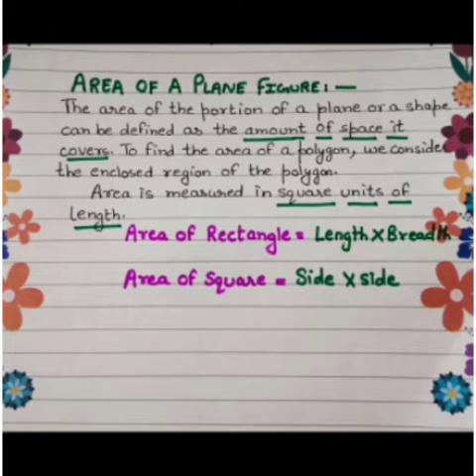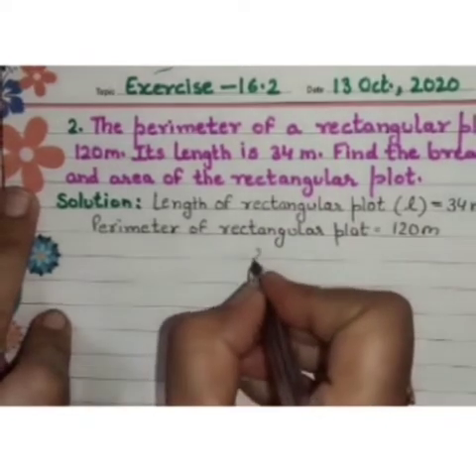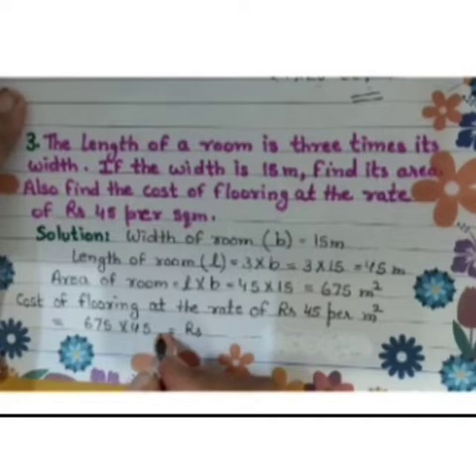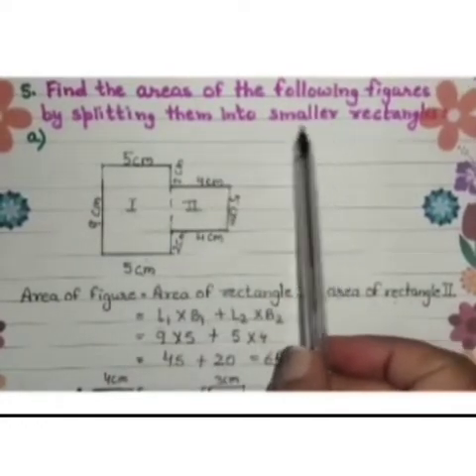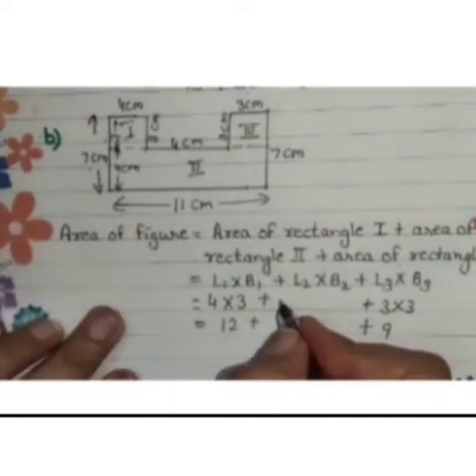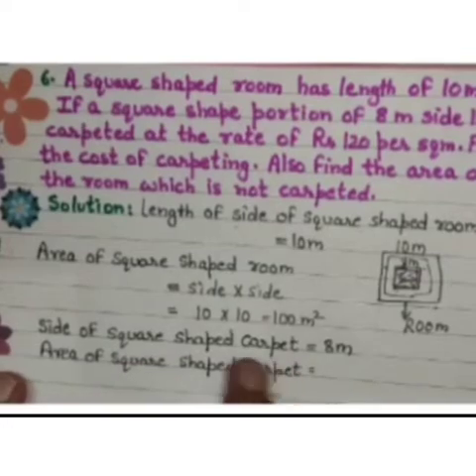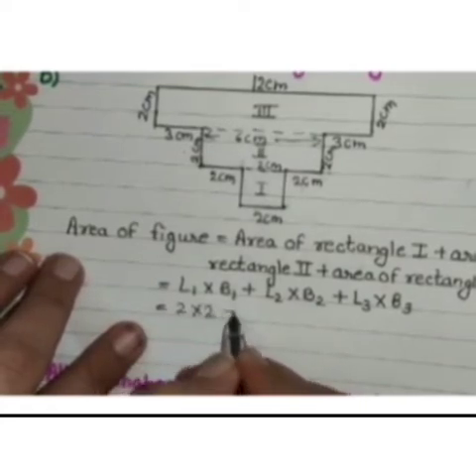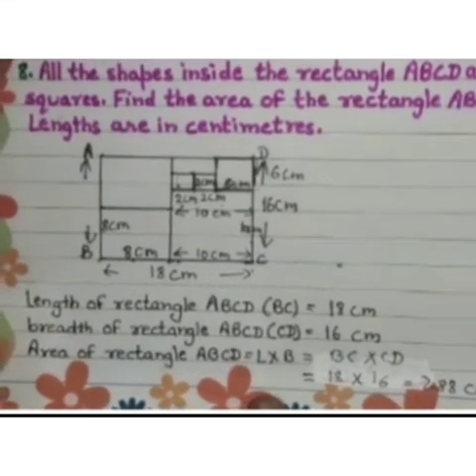October 12, 2020